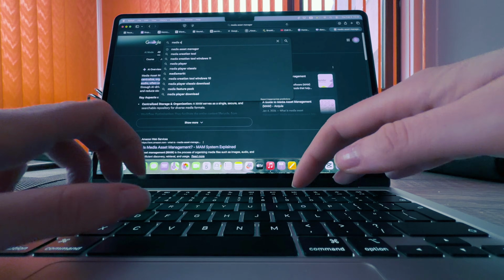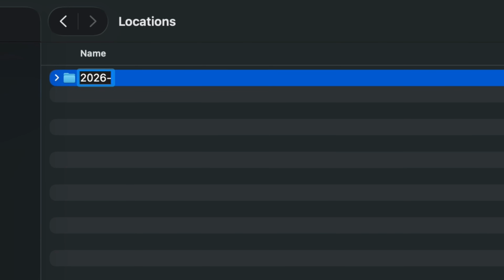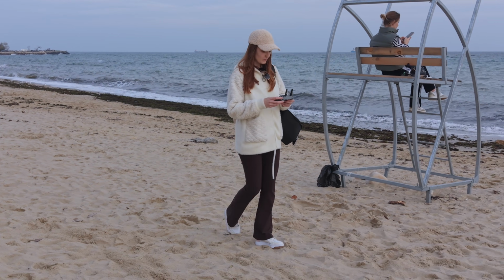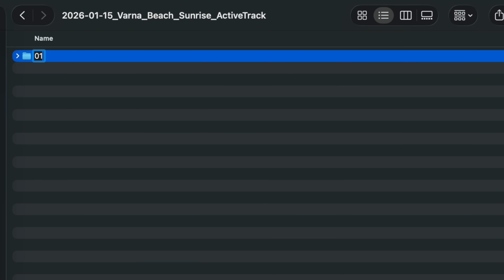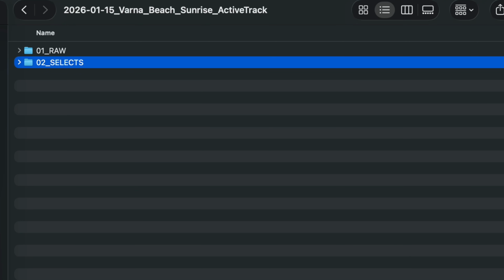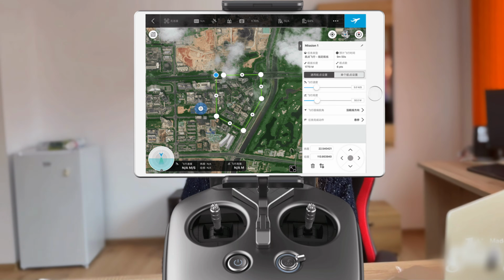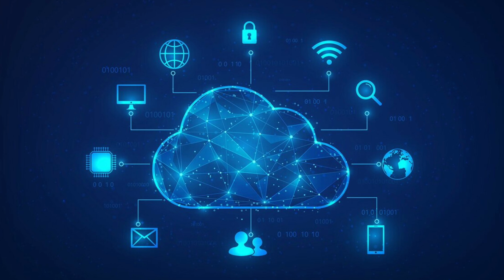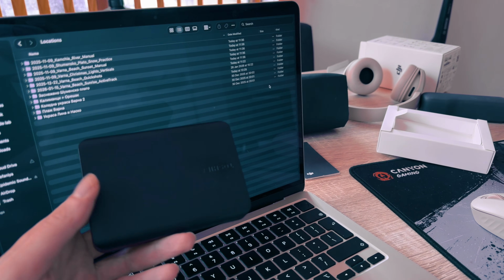How I Organize My Drone/Camera Footage (The 3-2-1 Backup Rule)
If you’ve been following my "Diary of a Drone Beginner," you know I’ve been filming in some beautiful spots here and there. But after 10+ flights, my computer became a "digital junk drawer." I couldn't find my best shots, and my hard drive was filling up with a lot of "fail" clips.

I did some digging into how pro editors and media managers handle thousands of files, and I’ve simplified their system for us beginners.

My Creative Gear! (auto-redirects to your local Amazon store)

◽ DJI Mini 5 Pro
◽ Drone Controller
◽ Memory Card
◽ Card Reader
◽ Backup Hard Drive
◽ Smart Charger (Storage Mode)
◽ Waterproof Hard Case
◽ iPhone SSD Storage
◽ iPhone Gimbal
◽ iPhone Case
◽ iPhone ND Filters

If this diary is helping you learn what flying a drone is really like as a beginner and you’d like to support more real flights, mistakes, tests, and honest updates - you can buy me a propeller here.

No pressure at all,  just a simple way to help keep the journey going ✈️

ABOUT THIS CHANNEL:
I’m documenting the real, unpolished journey into drone cinematography. I’m not a pro; I’m just learning to fly, film, and create cinematic shots with all the mistakes and small wins that come with being a total beginner. Join me in the sky, one flight at a time.